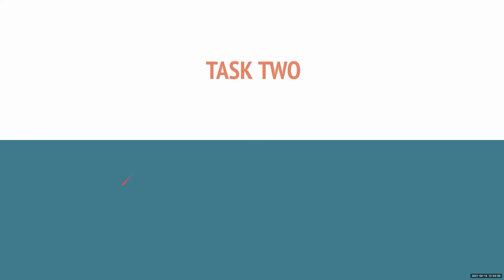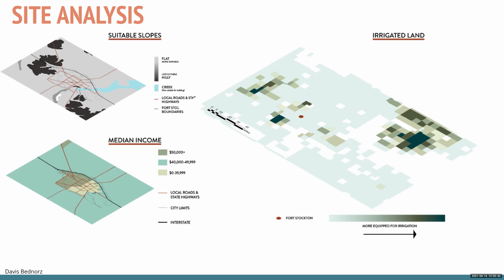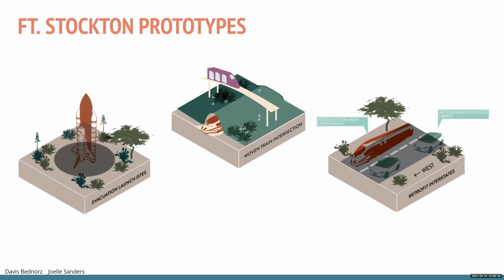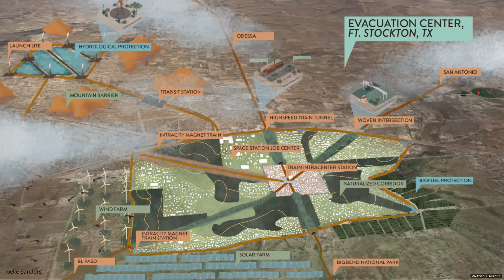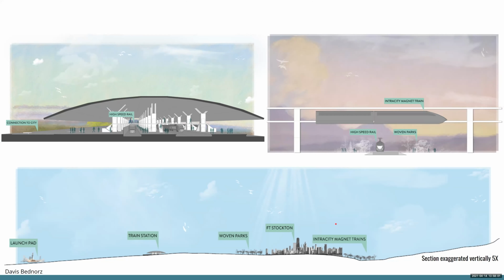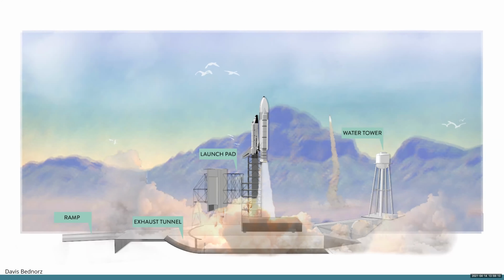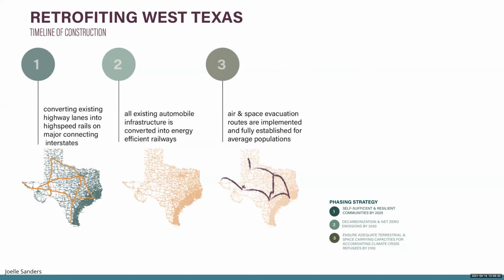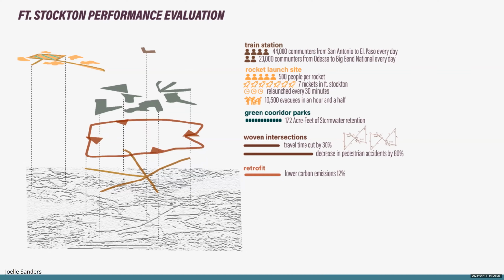Task 2 West Texas Evacuation Hub Site Design